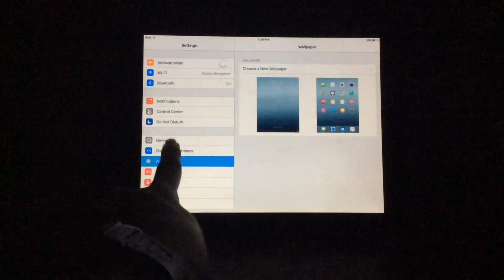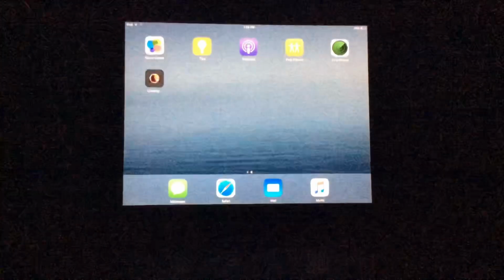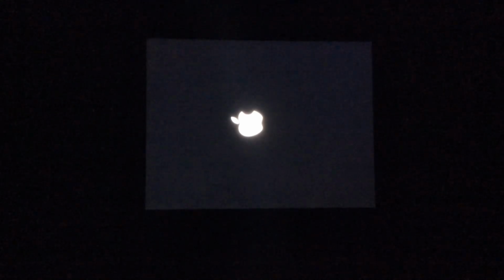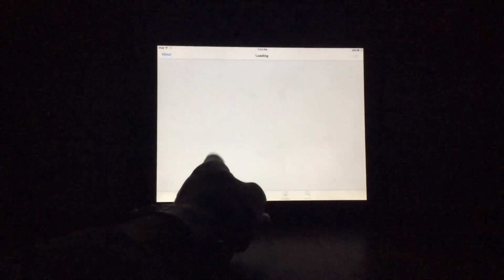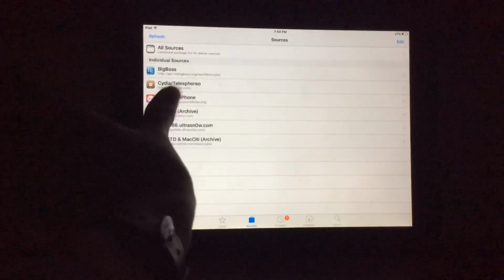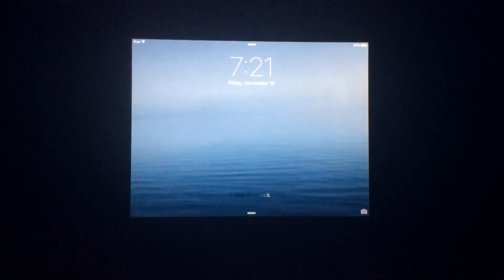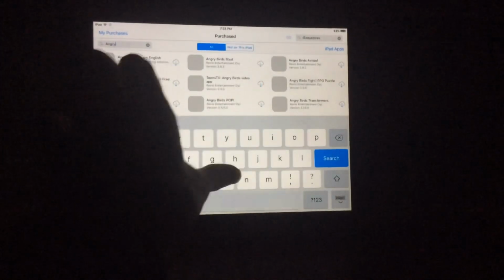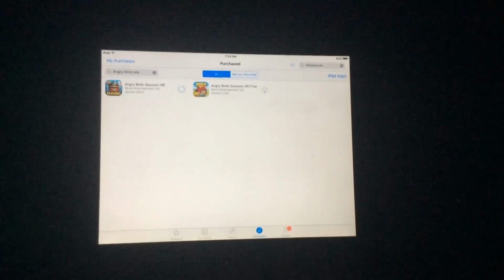How To Download Older Versions Of The Angry Birds Games On iOS 9.3.5 iPad - Full Tutorial!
This tutorial will explain how to jailbreak your iPad running iOS 9.3.5 to install older versions of the HD versions of Angry Birds!

Note, Phoenix is NOT MEANT FOR these devices even though they are running iOS 9.3.5:

iPad Air
iPad Air 2
iPad Pro 1st Gen

Phoenix jailbreak is only meant for iPad 2, iPad 3, iPad 4, and iPad Mini 1st Gen as the app only supports 32bit devices.